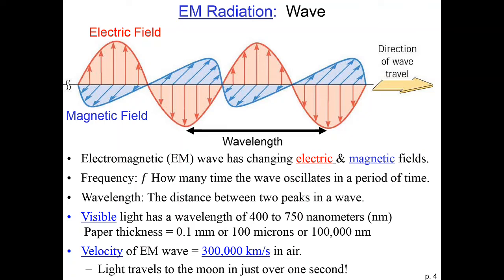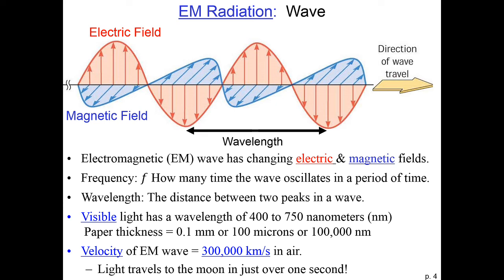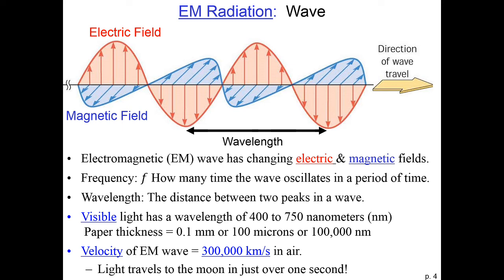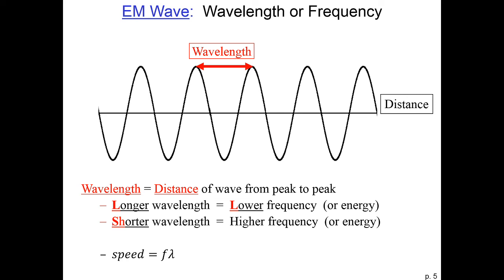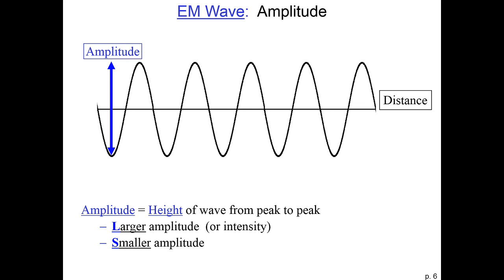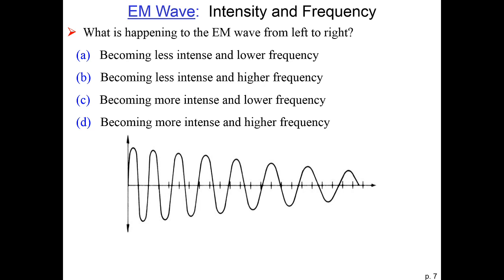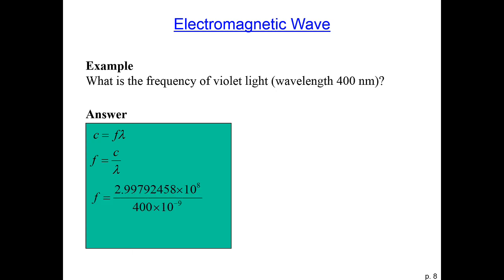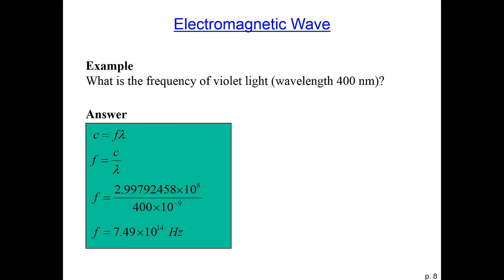Physics 202: Properties of Electromagnetic Waves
Third video in the 10/5 Physics 202 Lecture